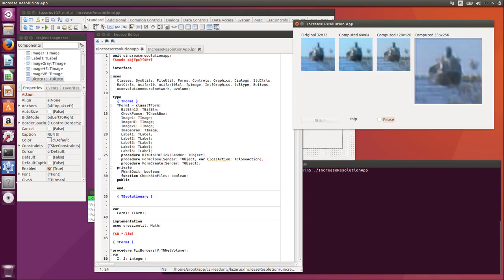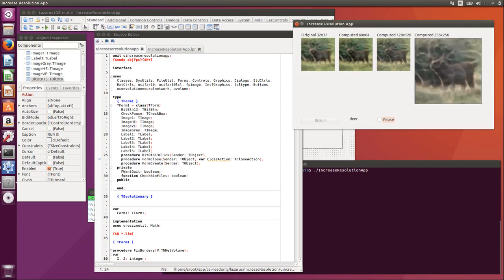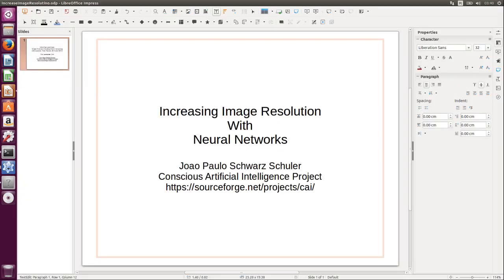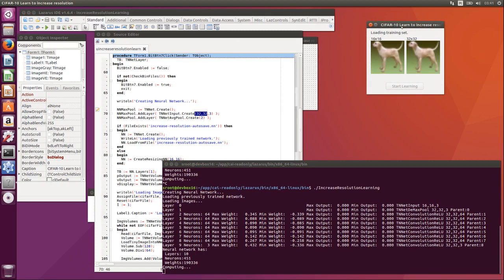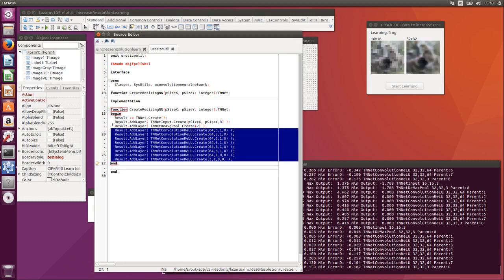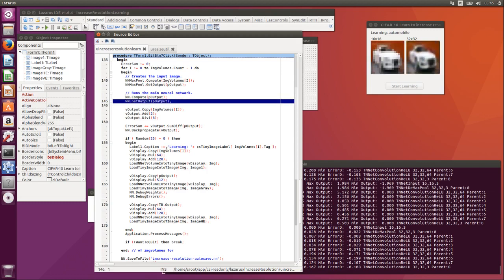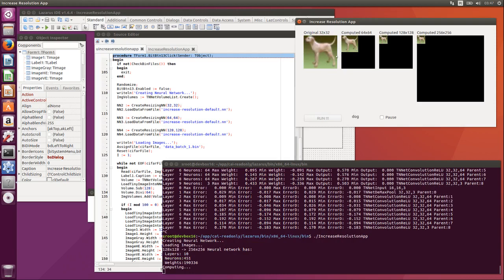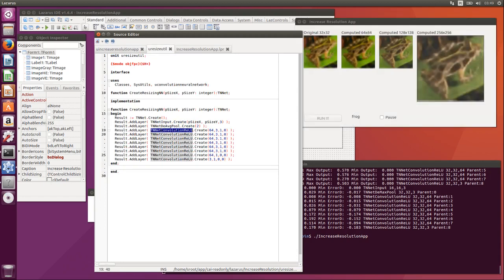Increasing Image Resolution with Neural Networks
This video quickly shows how to increase image resolution with neural networks.

The basic idea is: you train a neural network with a low resolution input and backpropagates with a higher resolution image as output.

The training was made from 16x16 RGB to 32x32 RGB using CIFAR-10 dataset. The trained neural network can then be used with images of any size. Interesting isn't it?

This video is part of the Conscious Artificial Intelligence Project.